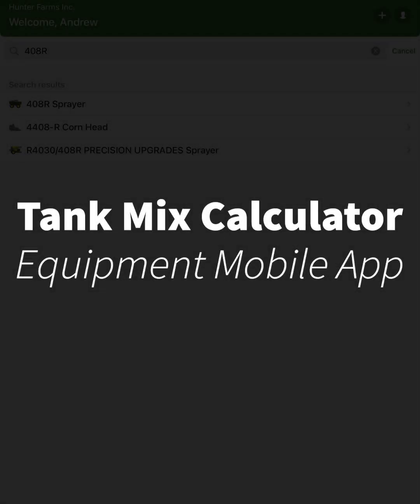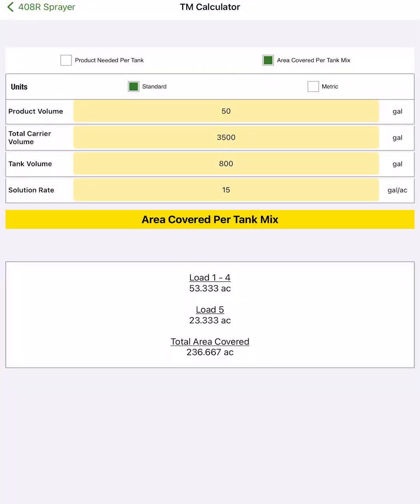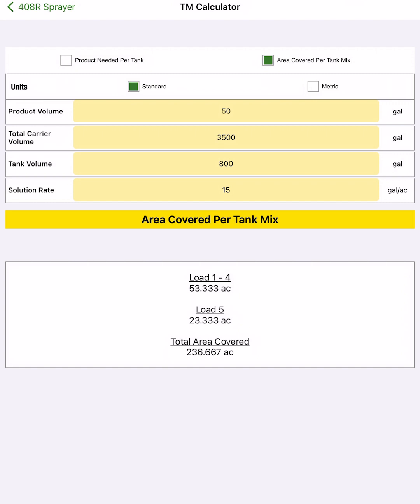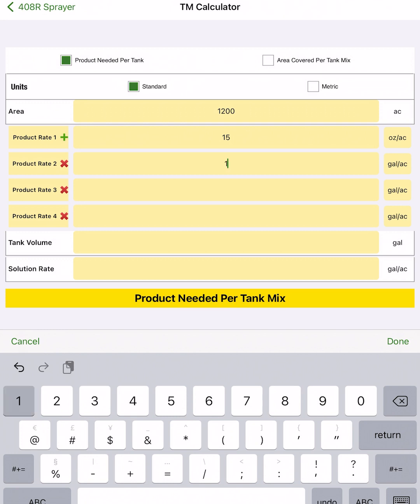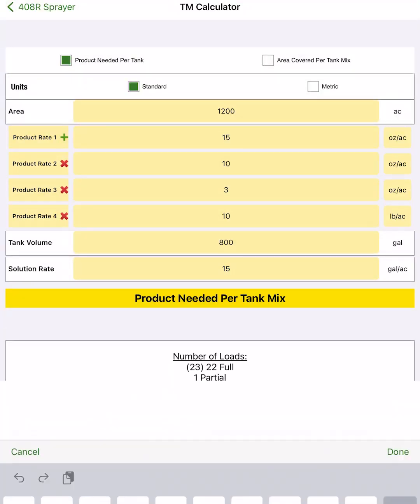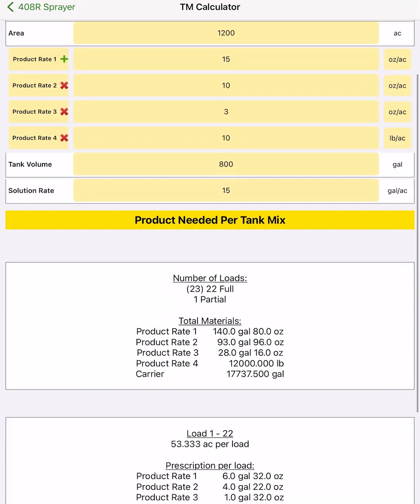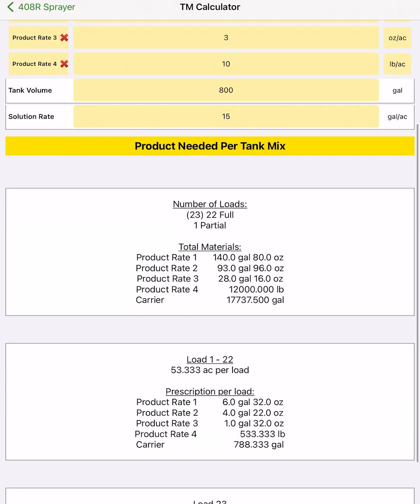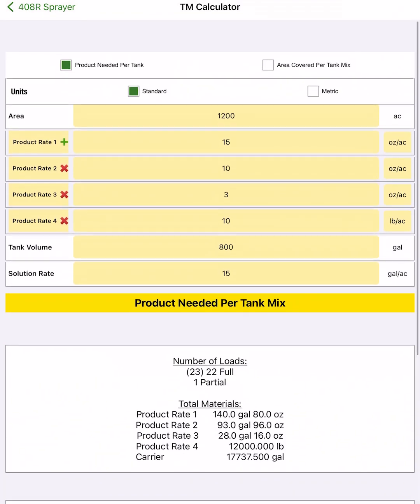Tank Mix Calculator - Equipment Mobile App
This video goes over the Tank Mix Calculator on the Equipment Mobile App